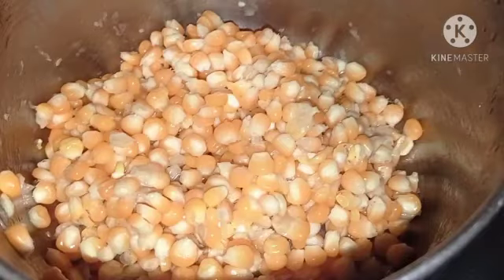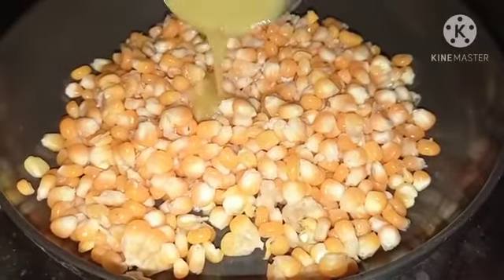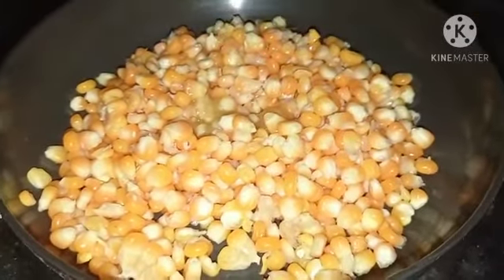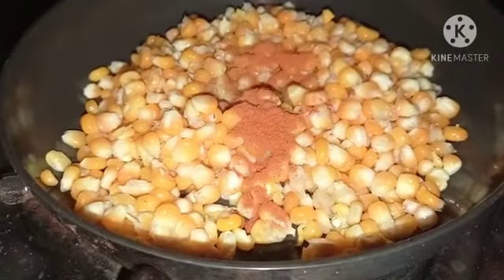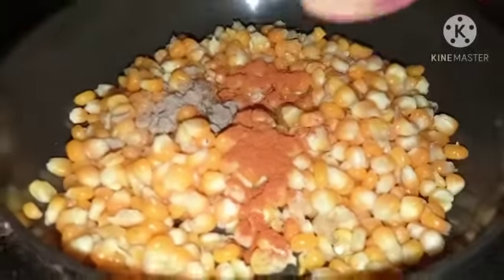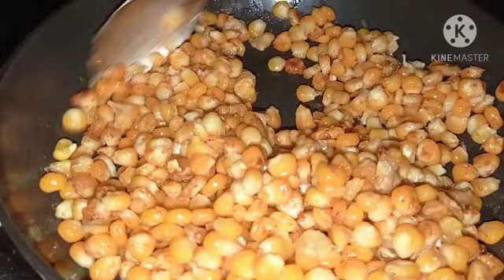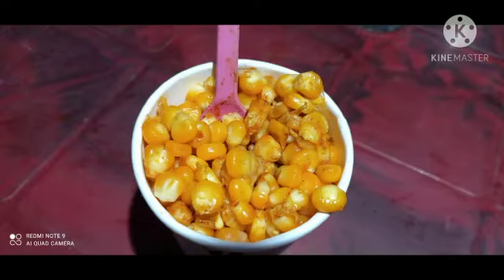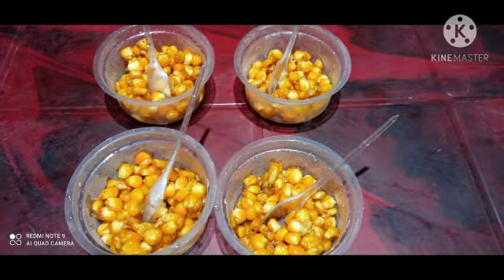വളരെ എളുപ്പത്തിൽ എങ്ങനെ സ്വീറ്റ് കോൺ ഉണ്ടാക്കാം / how to make sweet corn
We are from art light